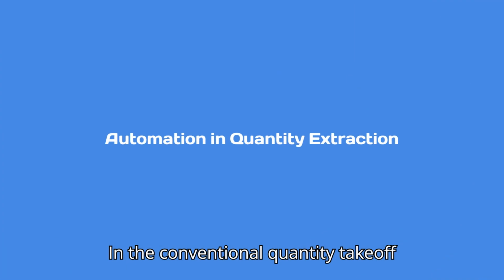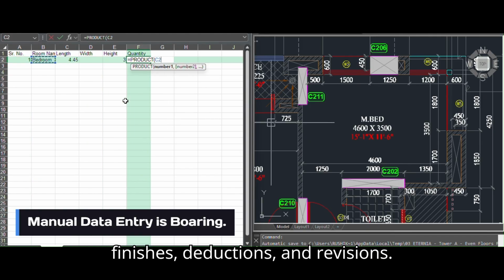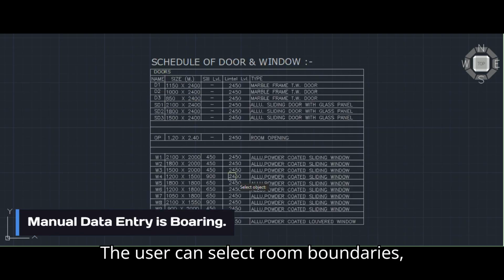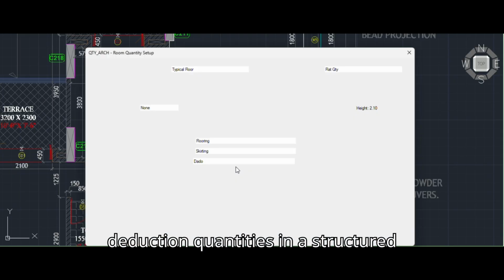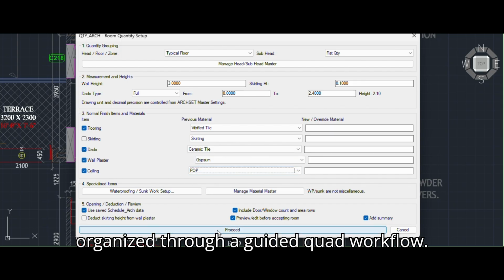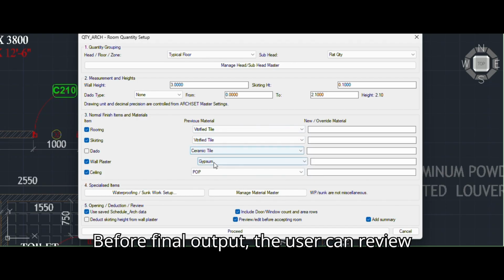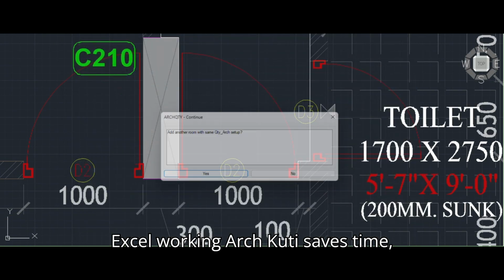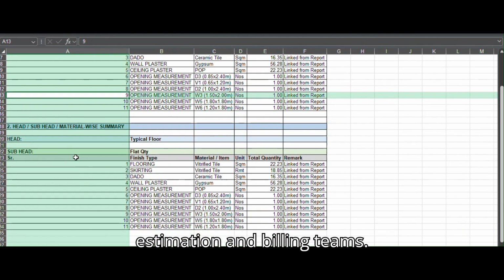ARCHQTY Tool for CAD Quantity Takeoff | AutoCAD to Excel Quantity Automation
In this video, we explain the use of ARCHQTY, a professional AutoLISP-based CAD automation tool developed for architectural quantity takeoff workflows.

In the conventional method, quantity surveyors and CAD users manually read drawings, measure areas, calculate deductions, and enter data into Excel. This process is time-consuming and may lead to manual errors, especially in large projects with multiple rooms, finishes, openings, and revisions.

ARCHQTY helps convert this manual CAD-to-Excel process into a guided CAD automation workflow.

With ARCHQTY, users can work directly inside CAD to extract and organize quantities for:

Flooring
Skirting
Wall plaster
Ceiling plaster
Dado
Opening deductions
Room-wise quantity reports
Material-wise summaries
CAD tables, CSV, and Excel-friendly outputs

This tool is useful for quantity surveyors, billing engineers, estimation engineers, CAD operators, architects, and construction professionals who want to improve speed, accuracy, and standardization in quantity takeoff.

Key Benefits:

Reduces manual Excel entry
Saves time in quantity working
Improves checking and review process
Standardizes calculation logic
Generates professional CAD and Excel outputs
Useful for estimation and billing teams

This video is prepared by Concrete Brains for professional CAD automation and quantity takeoff training.